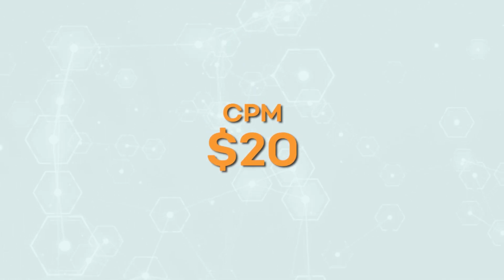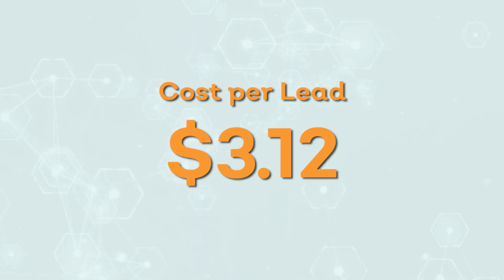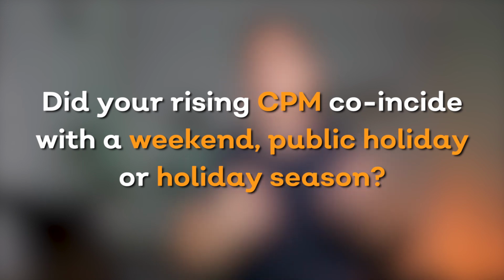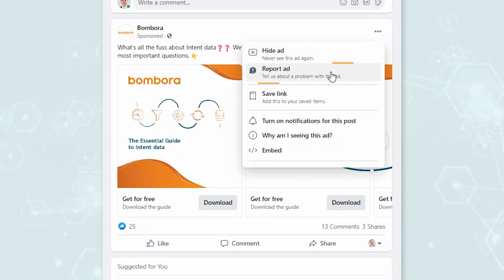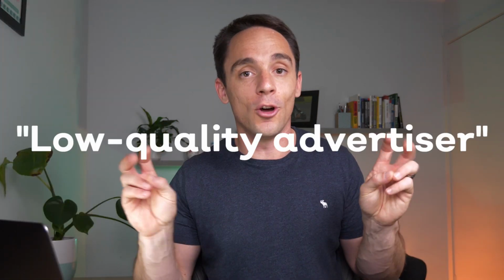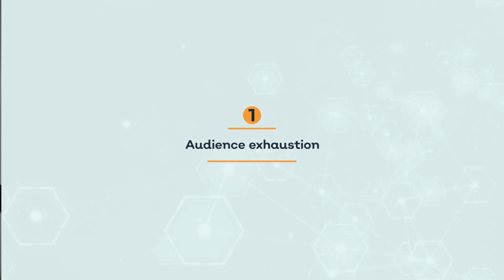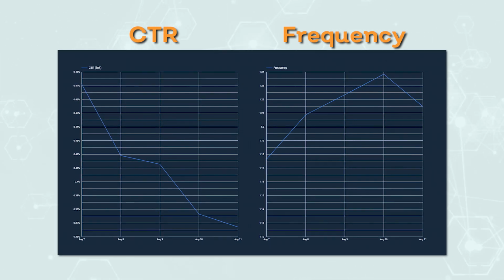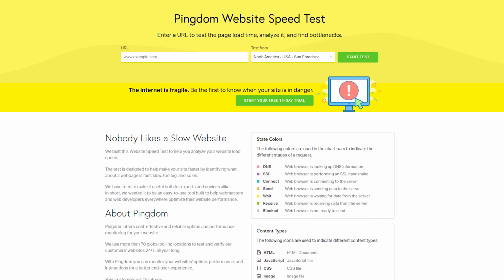How to Fix Facebook Ads - Process to Troubleshoot Facebook Ads That Aren't Performing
Use this process to troubleshoot your Facebook ads and figure out what you need to do to fix them. This step by step system will help you find out why your Facebook ads stopped working, and then dig down to determine what you need to do to fix them.

The answers to poor Facebook ad performance is always in the data. This process helps you use your data to troubleshoot your ads rather than simply guessing (aka. throwing mud at the wall and hoping something sticks.

Whether your cost per lead is going up, or your ROAS is dropping (or both), if you follow what I teach in this video you'll find out why the performance changed, and understand how to fix it.

If your Facebook ads aren't working, or your Facebook ads aren't performing as well as they once did, this video will help you fix them.

Get my top 7 tips to lower your lead costs and increase your ROAS with Facebook ads, and join my weekly newsletter